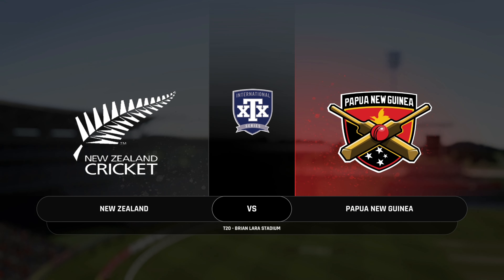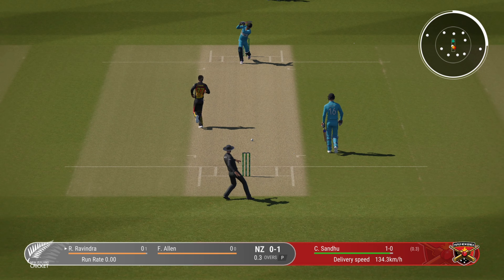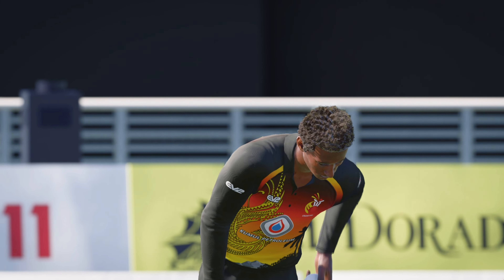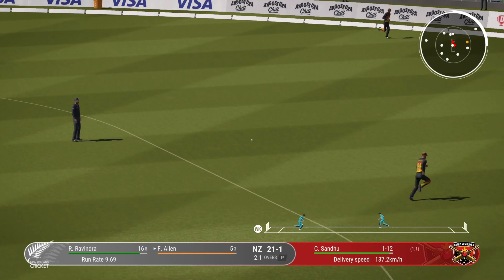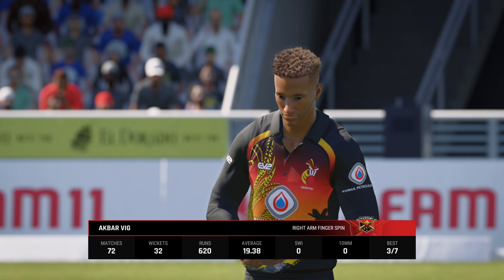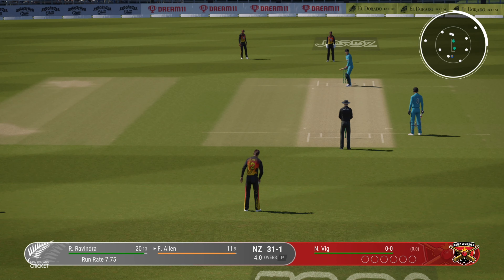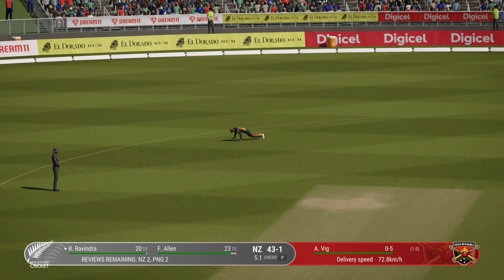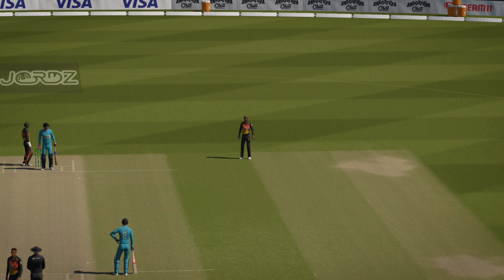New Zealand vs PNG ICC T20 World Cup 2024 Match Highlights | NZ vs PNG Highlights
New Zealand vs PNG World Cup 2024 39th Match Highlights 2024 | NZ vs PNG 39th t20 Highlights

cricket highlights
nz vs png 39th t20 match 2024
new zealand vs png t20 full highlights
nz vs png icc t20 world cup 2024 highlights
cricket

nz vs png
nz vs png t20
nz vs png t20 highlights
nz vs png world cup
nz vs png live
nz vs png live match today
nz vs png dream11 prediction
nz vs png today match highlights
nz vs png world cup match
nz vs png World Cup Highlights
nz vs png World Cup highlights 2024
nz vs png world cup 2024 highlights
ICC T20 World Cup Cricket live streaming
nz vs png World Cup match highlights
nz vs png Live streaming highlights
nz vs png world cup match highlights 2024
new zealand vs png highlights
today match highlights
nz vs png today t20
nz vs png full highlights
nz vs png highlights
nz vs png highlights 2024
nz vs png 39th match
nz vs png t20 world cup
new zealand vs png t20 World Cup highlights
new zealand vs png 39th Match t20 World Cup highlights
new zealand vs png 39th Match t20 World Cup 2024 highlights
new zealand vs png 39th t20 World Cup highlights 2024
new zealand vs png World Cup highlights
new zealand vs png Cricket World Cup highlights
new zealand vs png t20 World Cup highlights 2024